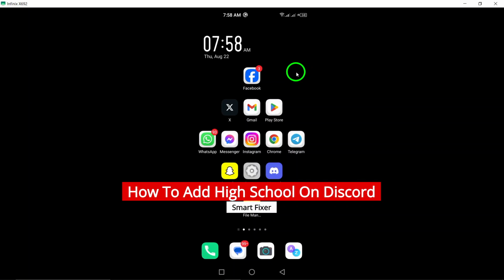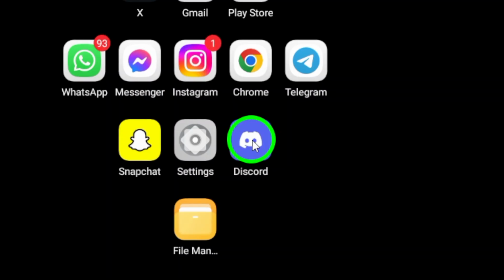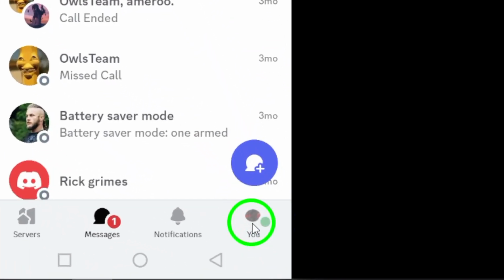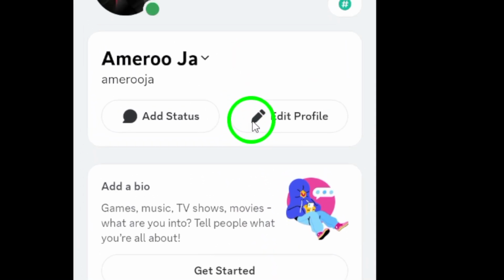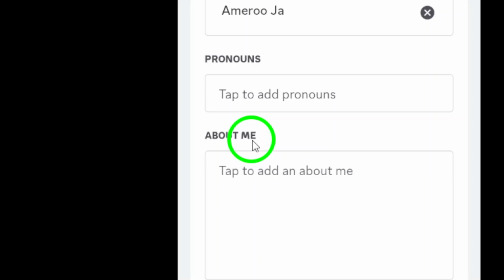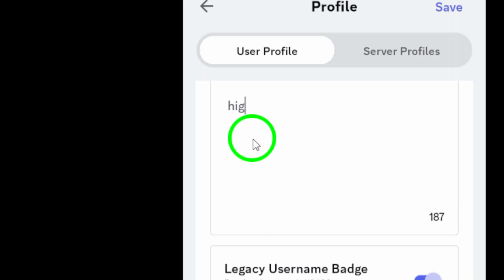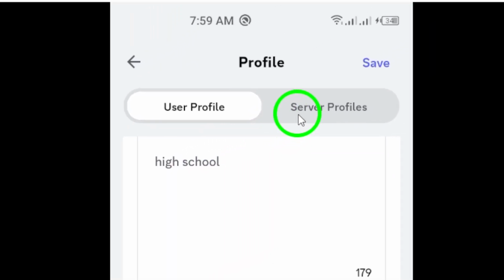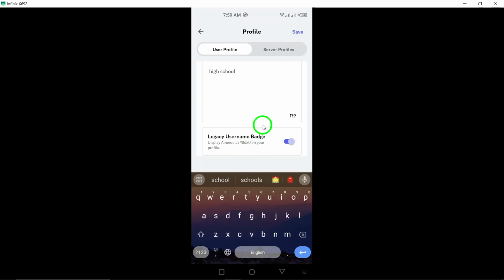How To Add High School On Discord (Updated)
Learn how to add your high school on Discord with this updated tutorial! Follow these simple steps to connect with your school community and showcase your educational background on your profile.

1. Open Discord app on your Android device.
2. Tap your profile picture at the bottom right.
3. Tap Edit Profile.
4. Under About me, you can add your High school.